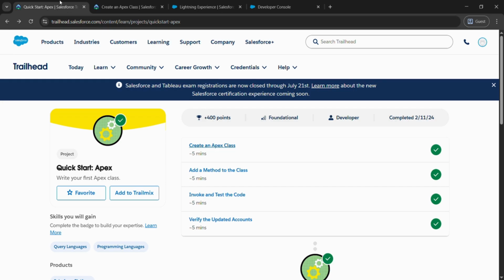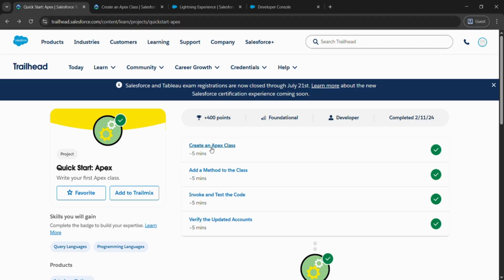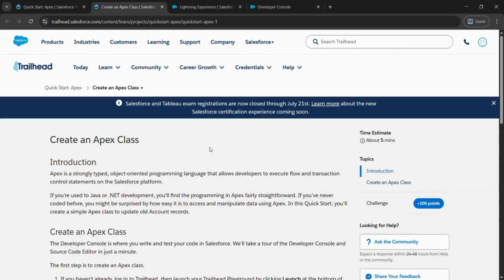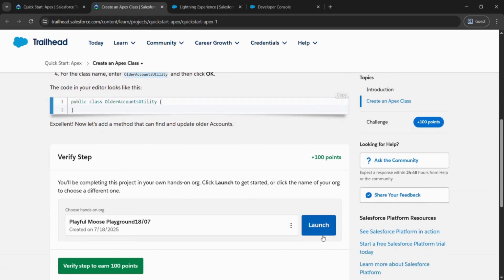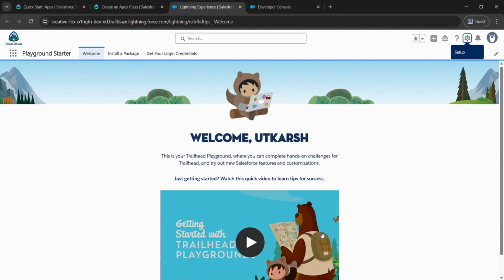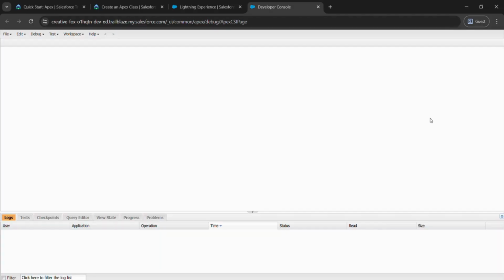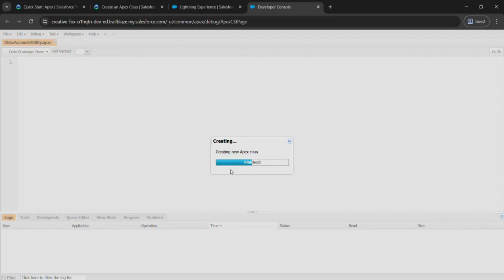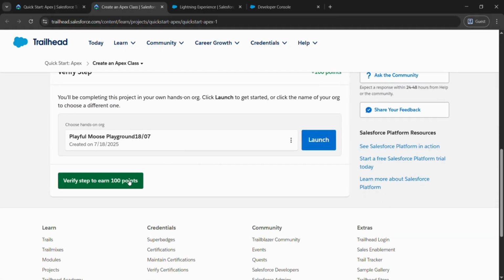Create an Apex Class | Quick Start: Apex | Salesforce Trailhead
Apex Class
Salesforce Developement
Salesforce Quick Start
Quick Start Apex
Trailhead Apex
Salesforce Apex Class
Apex Programming